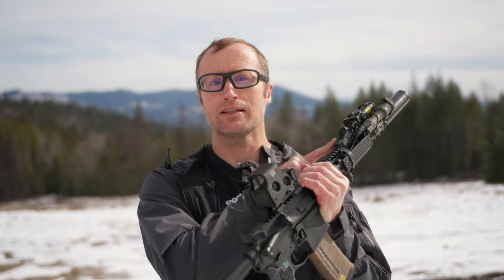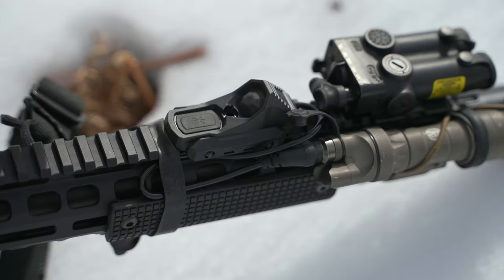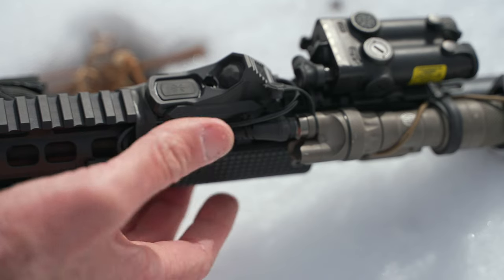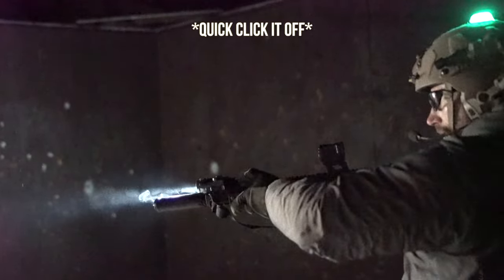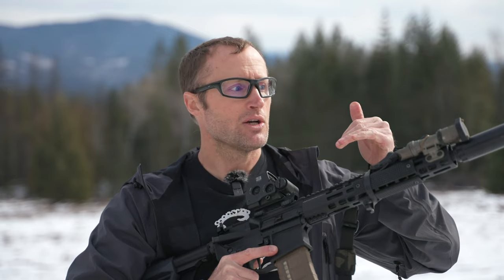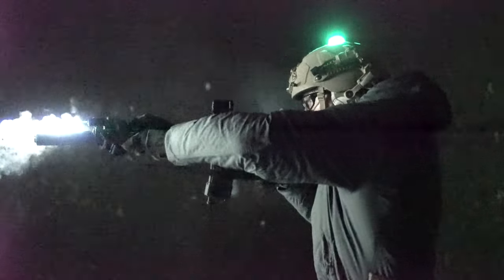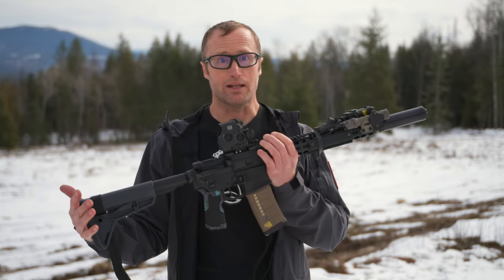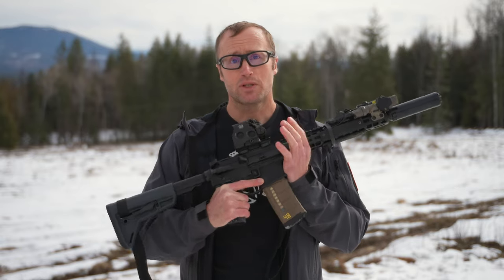Axon Sync by Unity Tactical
In this episode, Ivan gives an in-depth review of Axon Sync by Unity Tactical. He covers its special features, variations, and practical usage. He also discusses the mounting and activation process on rifles, its design, setup, connectors, pricing, and pairing options. He concludes with the importance of switching on tactical lights and lasers.

*Loadout*

Griffin Armament Mk2 Rifle

Holosun LE221G Laser

SureFire Scout Vampire Light

100 Concepts Light Cap

Scalarworks KICK 01 Riser

EOTech EXPS3

Die Free Co Kung-Fu Grip

0:00 Introduction and Overview of Axon Sync by Unity Tactical
1:11 Special Features and Variations of Axon Sync
2:51 Mounting and Activation of Axon Sync on Rifles
4:26 User Experience: Using Axon Sync in Practical Situations
6:23 Detailed Review: Design and Setup of Axon Sync
8:04 Discussion: Importance of Switching in Tactical Gear
10:27 Axon Sync: Connectors, Pricing, and Pairing Options
11:19 Closing Thoughts on Axon Sync